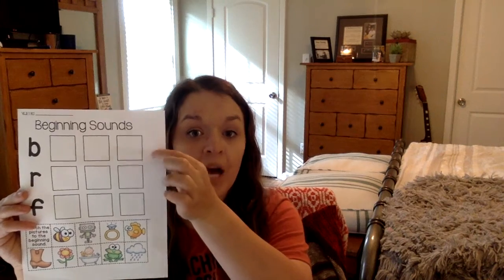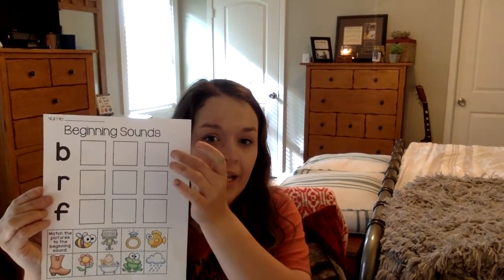PA Lesson Plan Presentation